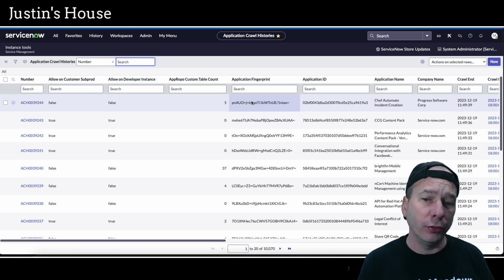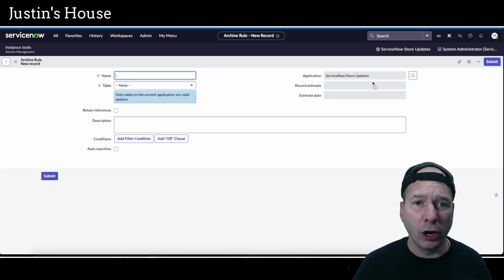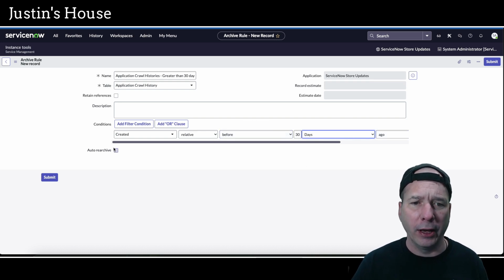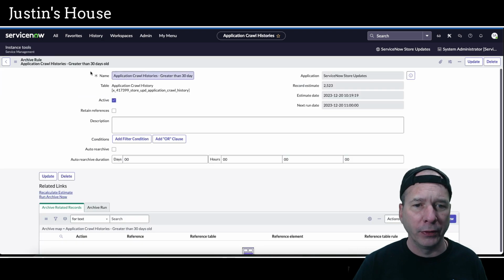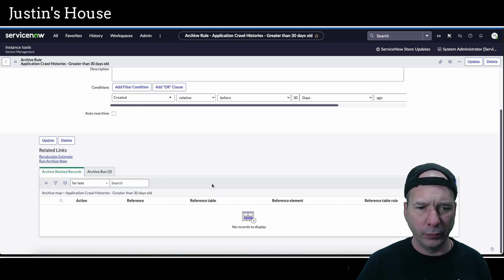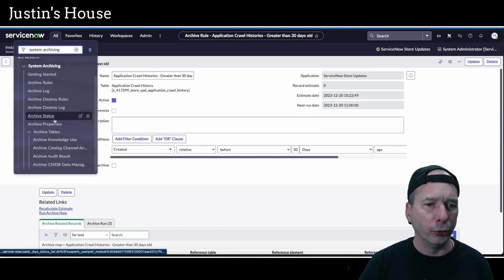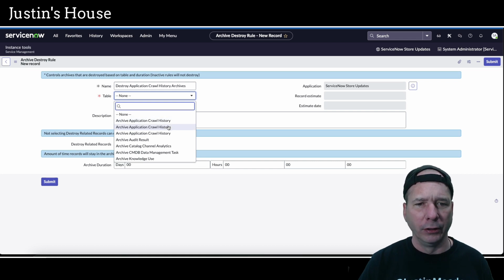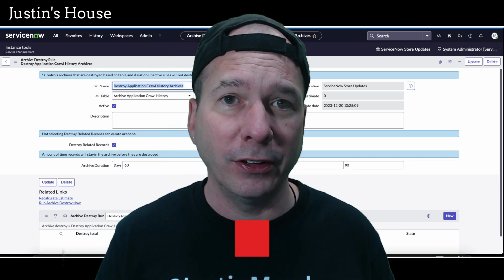Archive and Destroy Rules in ServiceNow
In this video I create my first archive and destroy rules in my ServiceNow instance. Using these rules a platform administrator can improve performance on tables with large amounts of data by archiving or moving data to archive tables. Depending on your retention policies, you can also use destroy rules to keep the archive tables pruned.